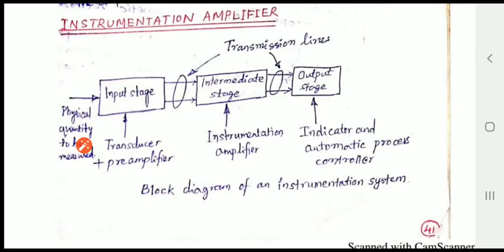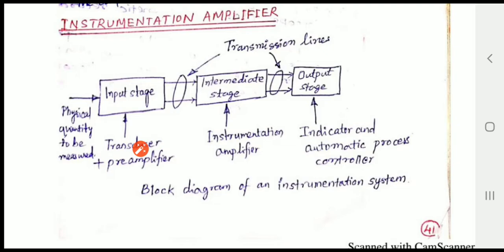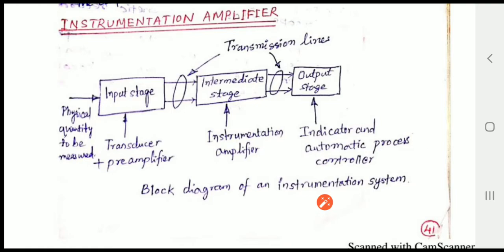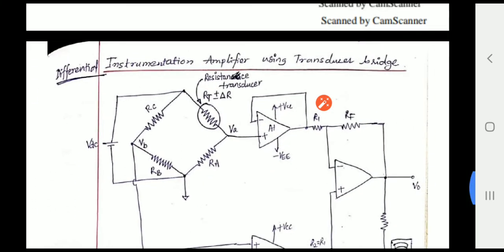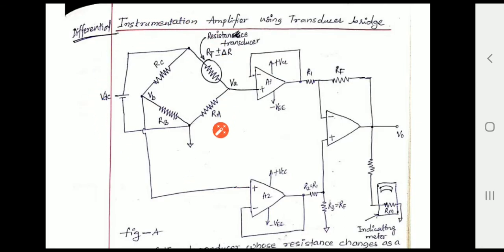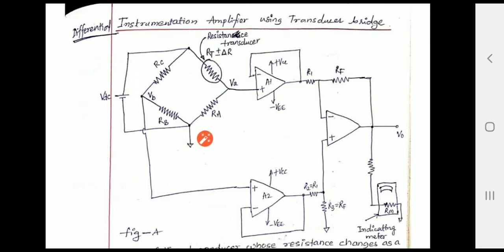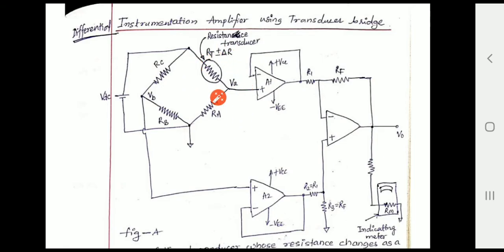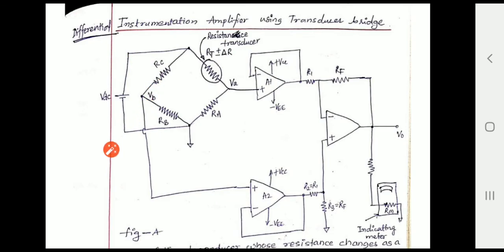INSTRUMENTATION AMPLIFIER PART A